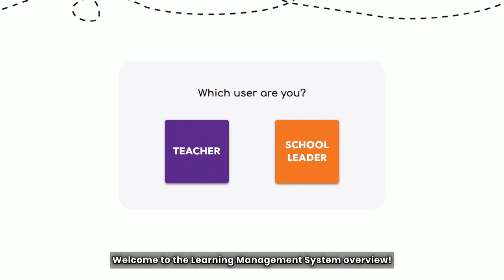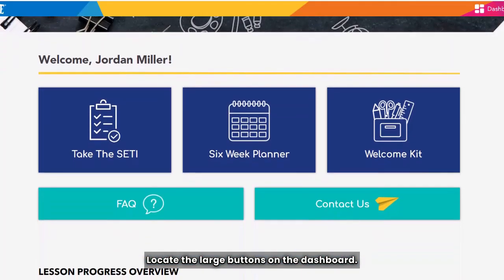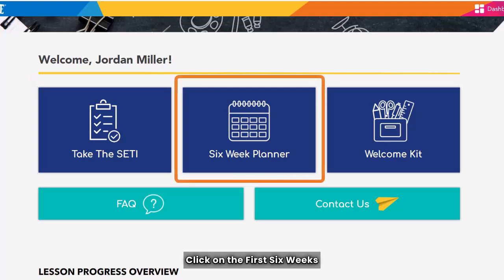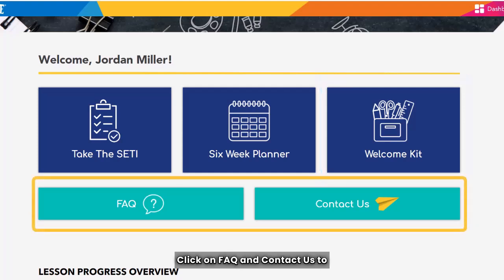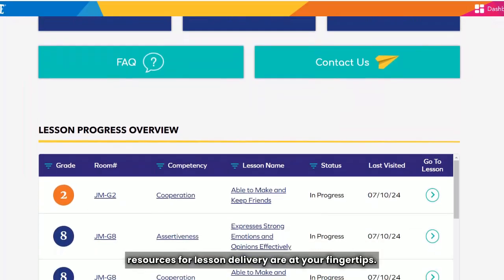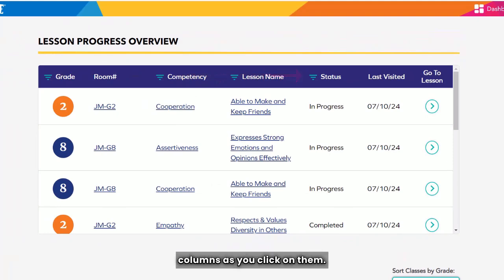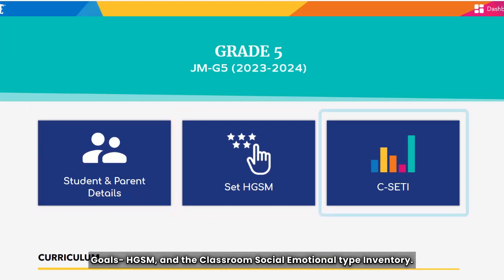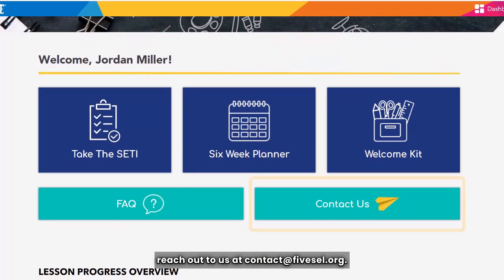LMS Overview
Check out this overview of the Learning Management Dashboard to prepare you to locate all of the SEL digital lesson materials and activities you will need throughout the year.